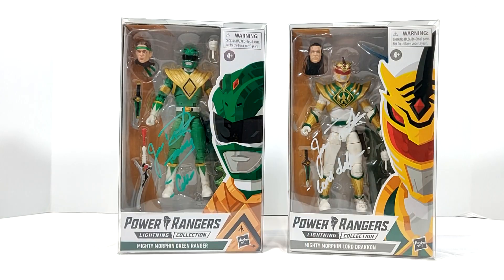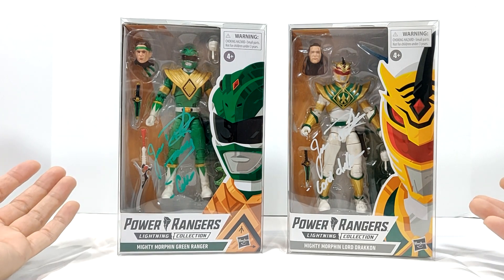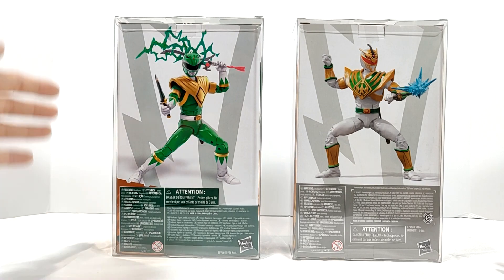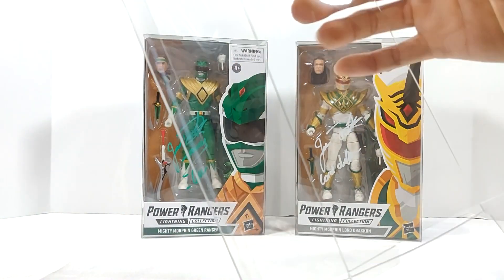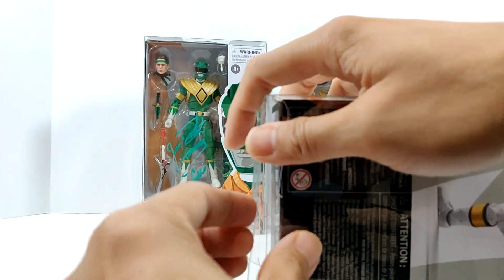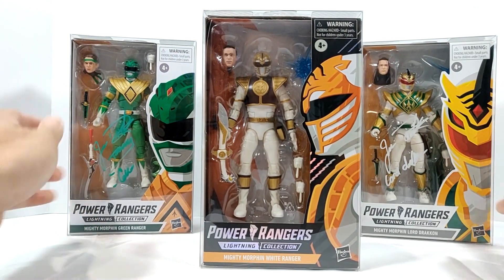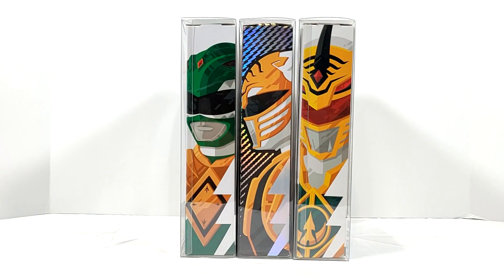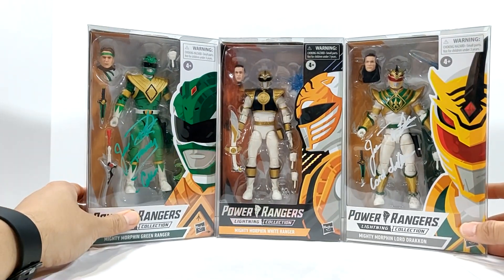THE BEST PROTECTIVE CASE For Your Power Rangers Lightning Collection!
THE BEST PROTECTIVE CASE For Your Power Rangers Lightning Collection  In Box Figure Review.

Protective Cases:

Adult Collectibles 13+